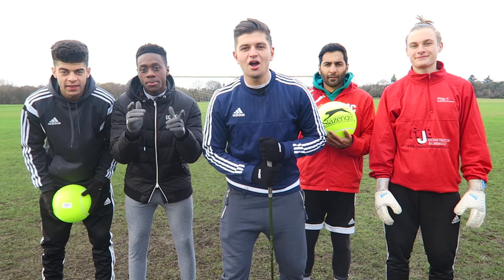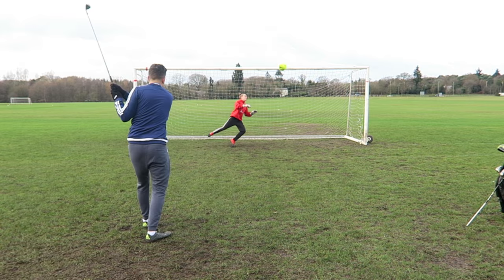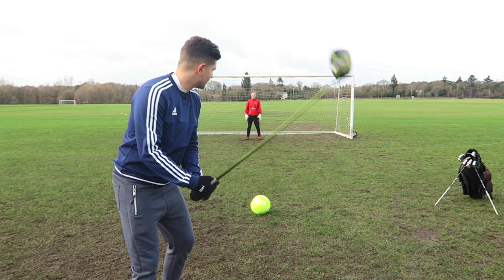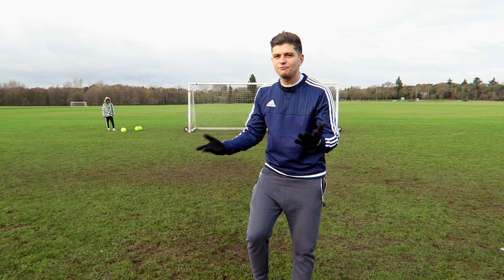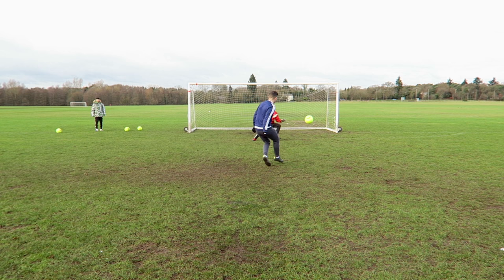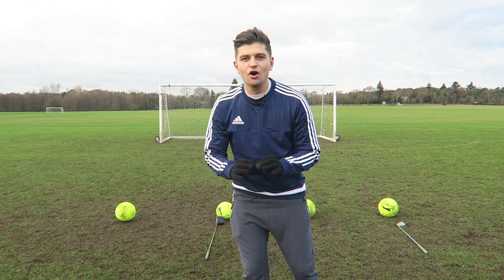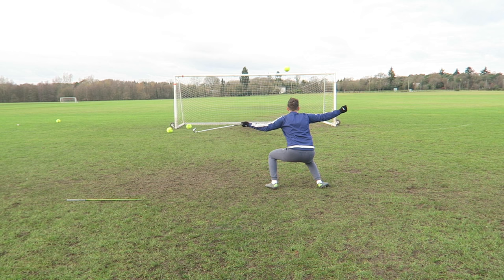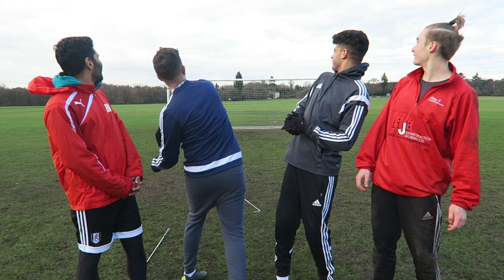GIANT TENNIS BALL FOOTBALL CHALLENGE!!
Football Challenge! Today we have the Giant Tennis Ball Football Challenge! We do various Football Challenges in this IRL Football Video to see how the Giant Tennis Ball affects us! Let me know what you think of this Giant Tennis Football Challenge and leave a LIKE :)

SECRET QUESTION: Upload only Football Challenges/videos or mix with other IRL Stuff/Challenges. Let me know your answer in the comment section!

TITLE: GIANT TENNIS BALL FOOTBALL CHALLENGE